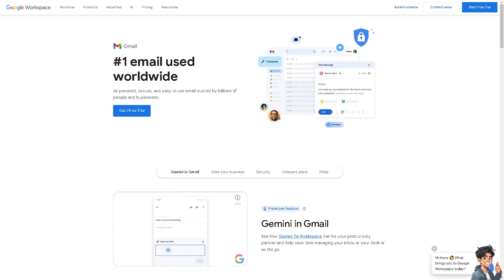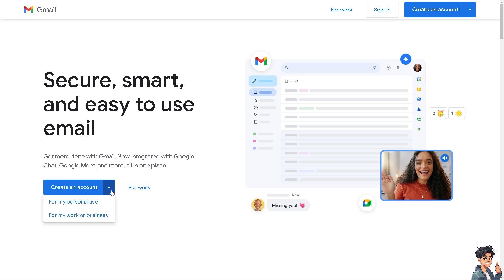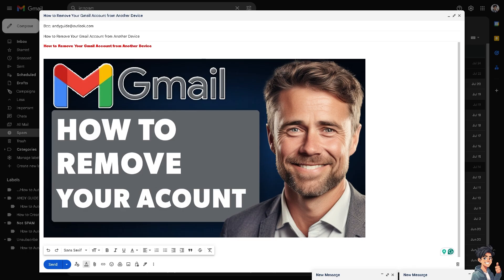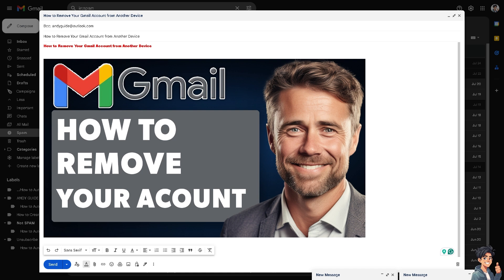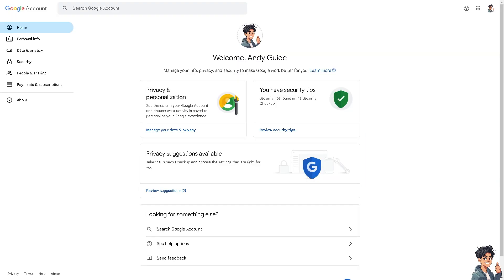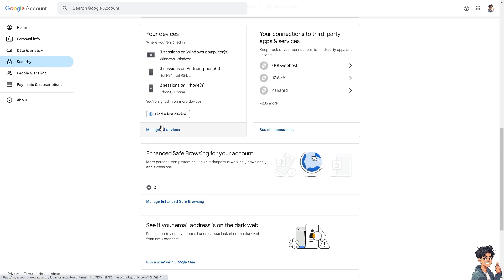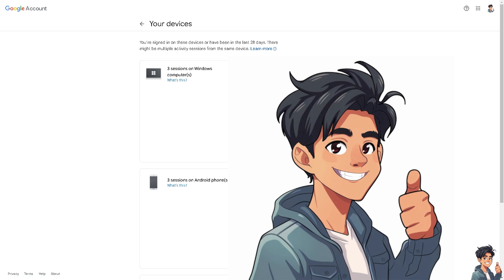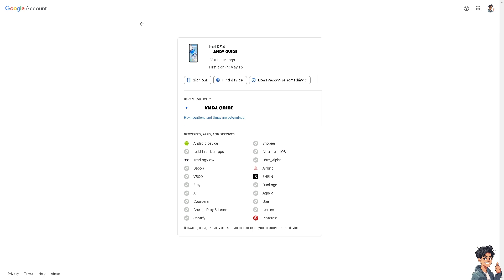How to Remove Your Gmail Account from Another Device (Full 2024 Guide)